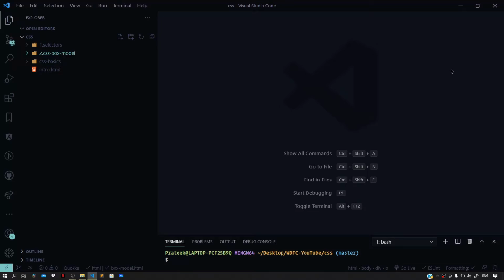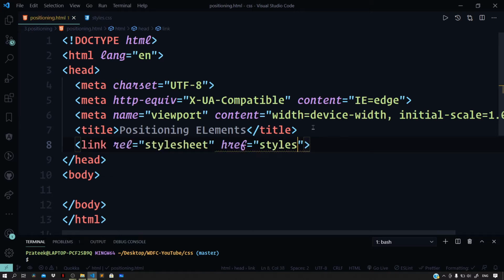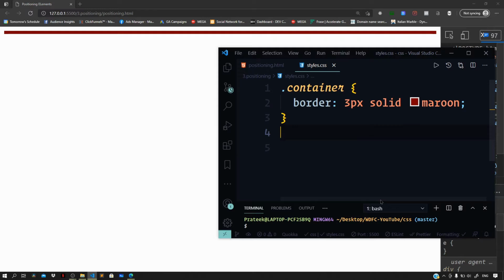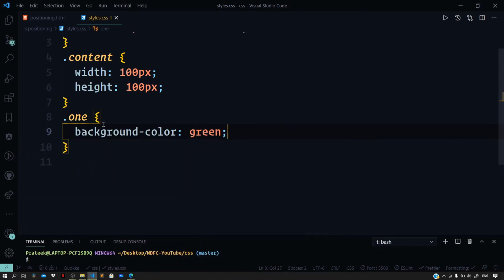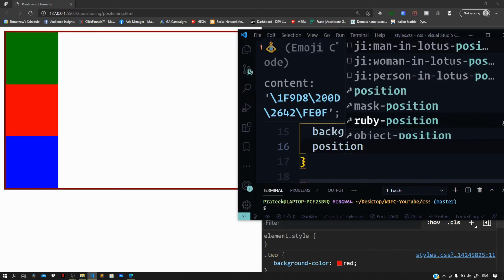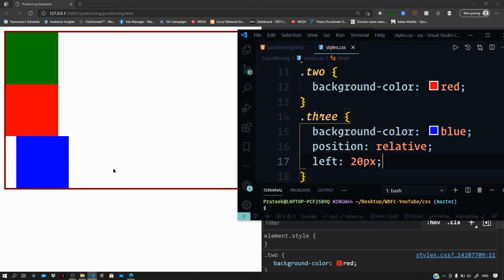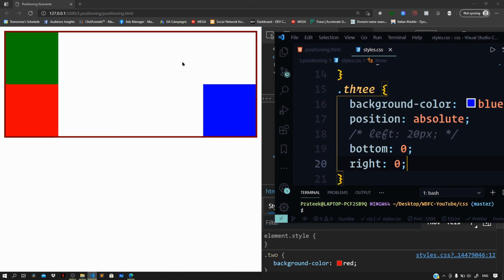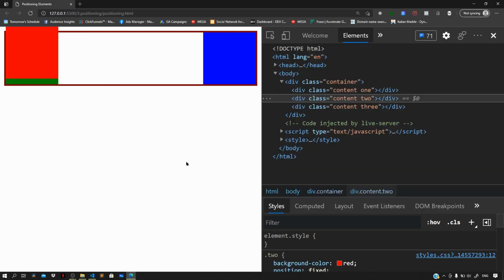Web Developer Full Course - Positioning Elements (fixed, absolute, relative positioning)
In this video, we will learn about Positioning Elements using CSS. We will first understand what is relative positioning, how we can position an element relative to its container, then we will understand about absolute positioning, we will also understand about Fixed Positioning and see how we can position the element relative to the viewport. The code for the video can be found on GitHub.